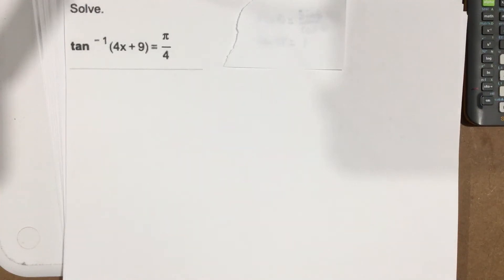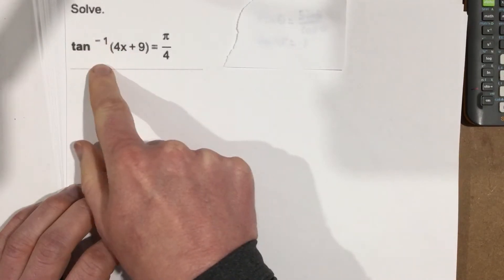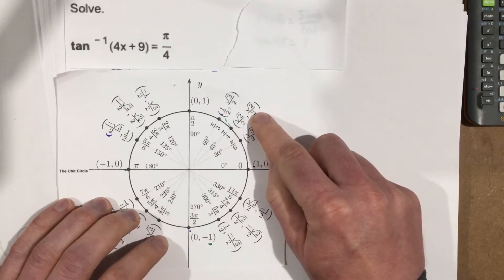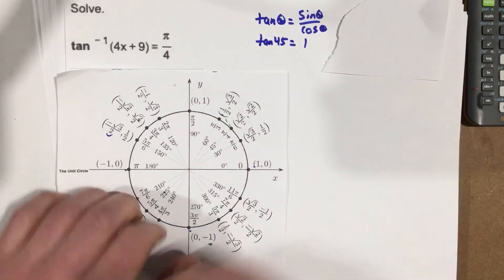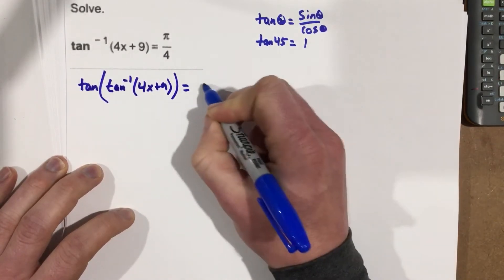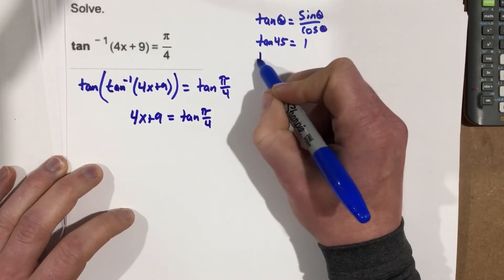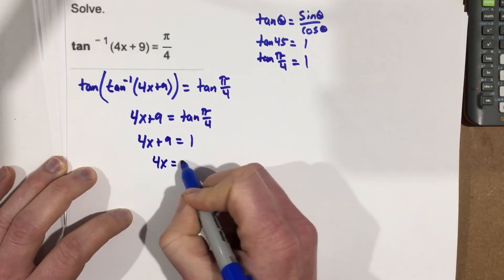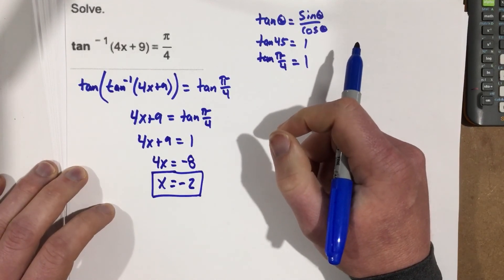Solve inverse trigonometric equations